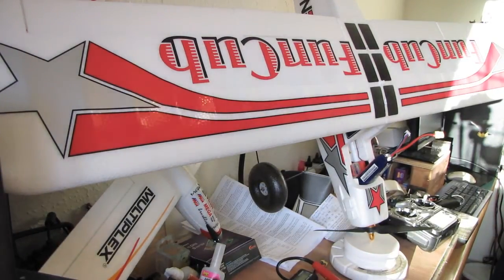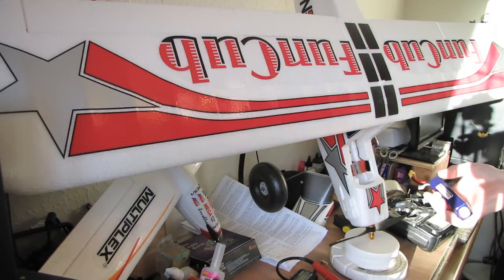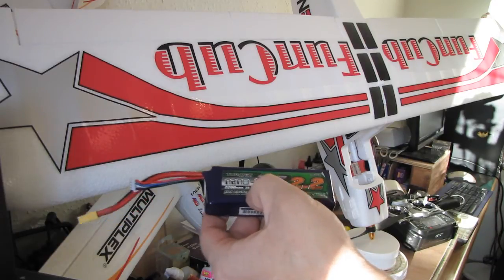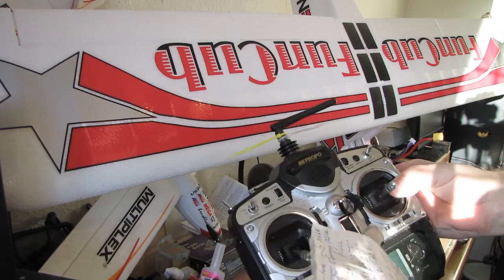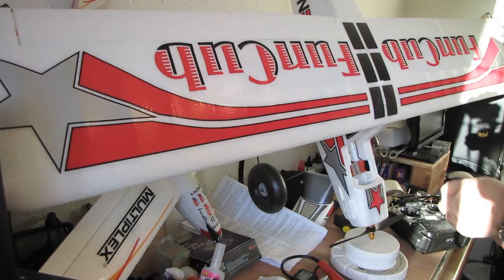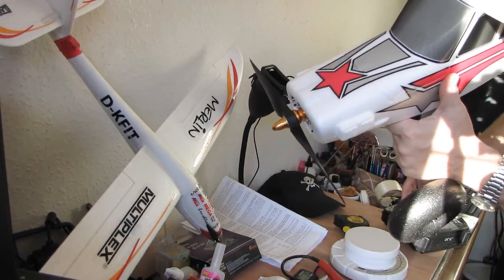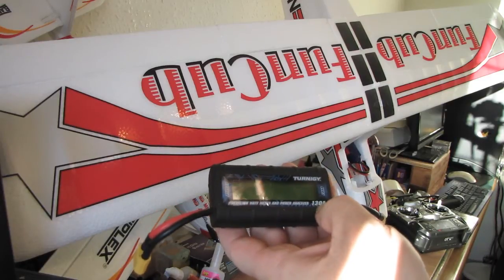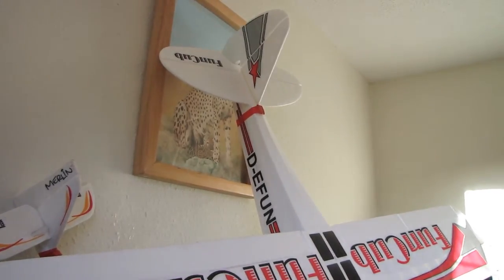How to build the Multiplex FunCub Part #8 Power Motor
How to build the Multiplex FunCub Part #7 Power Motor Lipo Setup and flight times :
Motor Turnigy Aerodrive 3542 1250KV and 10x6E Prop Turnigy Plush 40A speed controller and FrSky 2.4Mhz Receiver V8FR

Watts Amps Time Mins 1/4 to half throttle and FULL Power

Watt | 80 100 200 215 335 W
Amp |  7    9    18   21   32 A
Time |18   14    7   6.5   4 Minutes

Battery : Turnigy 2200mah Nano-tech 2.2 | 35-70c Discharge | Charge 8C = 17.6 Amp
Discharge for 2200mah (25-50c battery) is 25c = 55A and 50c=110A Burst
Discharge for 2200mah (50-70C battery) is 35c = 77A and 70c=154A Burst

I will fly about half throttle and get 6.5 Mins + Flight Times to 15mins 1/4 power !

Landing Flaps are at 70% on transmitter or 45 degrees (can have up to 90 degrees)

FunCub - The multi-talented all rounder

Take off wherever you fancy - that's what the FunCub lets you do.
Thanks to the large, lightweight EPP wheels and powerful brushless power train this model can cope with virtually any airstrip. Whether you fly from tall grass, a gravel path or a farmer's field: flaps down, throttle up, and away she goes. Very little space is needed, either for take-off or landing.
The model therefore has quite a talent for spectacular aerobatics. Large flaps, big wheels, big prop and a power system with plenty of "oomph" - just the right blend for this.
And that's not all, you can use the FunCub to tow your mates' gliders up to height, all you have to do for this is activate the aero-tow mechanism.

We can even offer a set floats, converting the FunCub into an excellent aircraft for water or snow. It's simply a great all rounder. With its docile flying characteristics and super slow-flying characteristics the FunCub is great for the beginner while he learns to fly, while the advanced pilot can impress with on-lookers with spectacular aerobatics.

Features:
• Low minimum airspeed
• Ultra-docile flying characteristics
• Suitable for aero-towing gliders (eg EasyGlider-size)
• Option of fitting large landing flaps
• Detachable canopy for ease of battery swapping
• Two-part wing for ease of transport

Kit contents:
Molded ELAPOR ® parts, GRP spars, all small plastic items
and linkage components required to complete the model,
decal sheet, comprehensive illustrated instructions.
Specifications
Wingspan  1400 mm (55.12")
Radio  RC functions Aileron, rudder, elevator, throttle, optional landing flaps
Flying Weight  Approx 1130g (2.5lbs)

* Friend on Facebook & Follow on Twitter ! :)